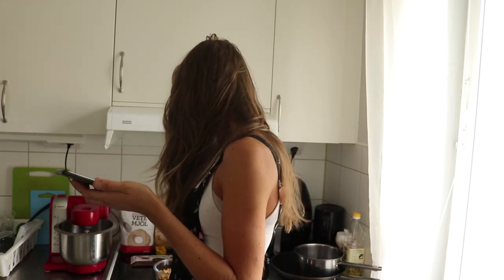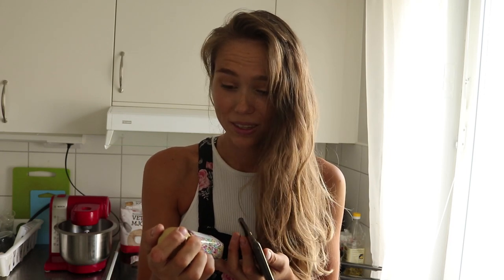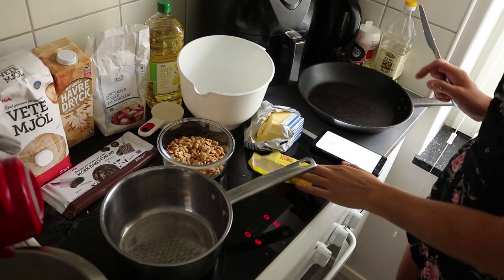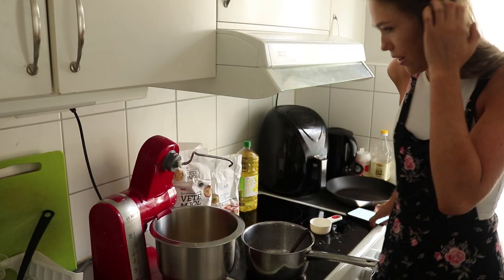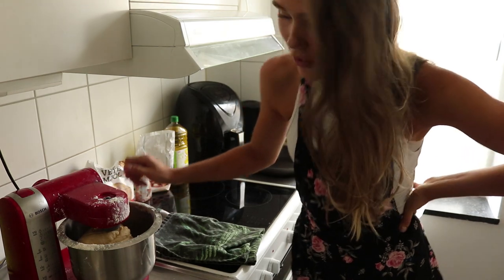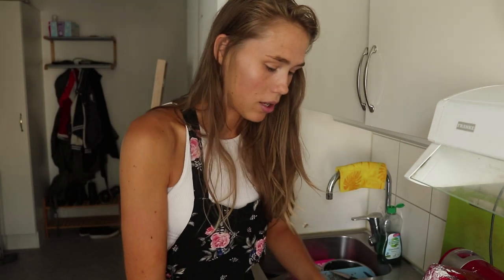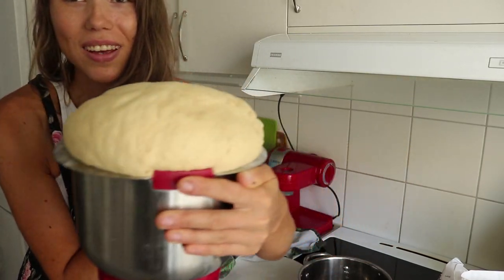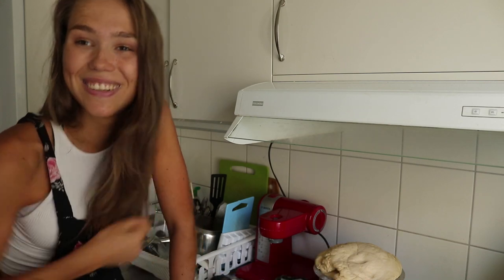Making Vegan Donuts | Itsahealthylifestyle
Make vegan donuts with me! A rather spontaneous video... but am happy with both the donuts and the video, so win-win!

Let me know if you like these "less planned" type of videos and me just showing you when i cook or bake something. Keeping it simple and real and that's how i like my videos.

If you have the ingredients and the time to make these donuts... MAKE THEM. I was worried about the frying process incase of burning myself but it worked fine - just don't heat the oil too high so that the outside of the donuts burn but the inside is still uncooked.

My kitchen appliances: